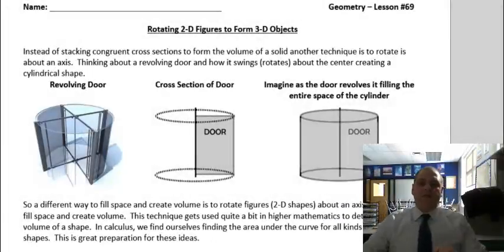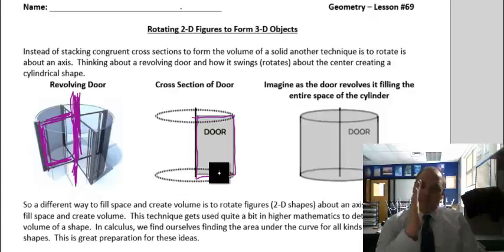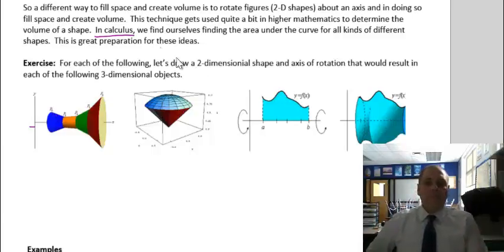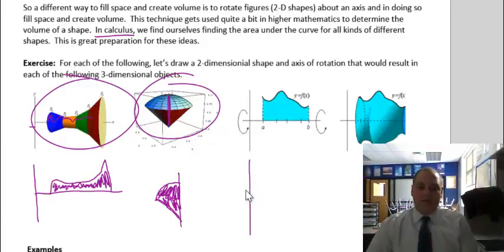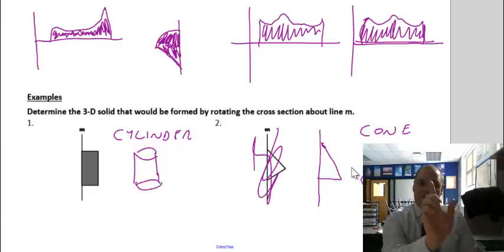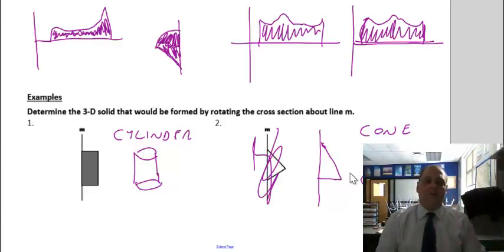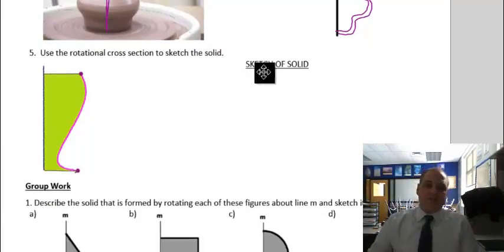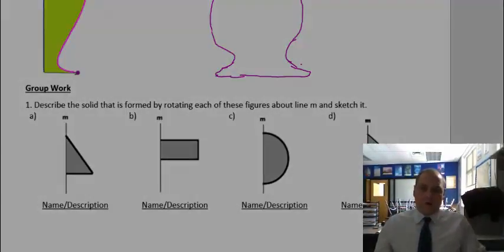Geometry Lesson 69